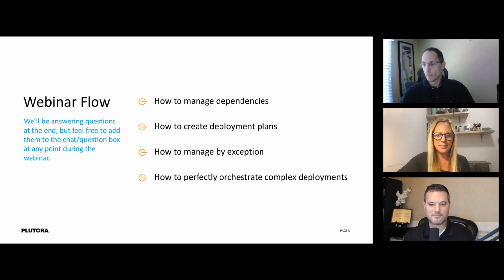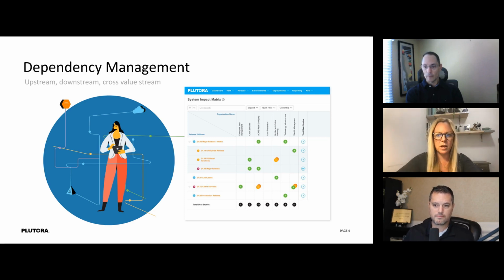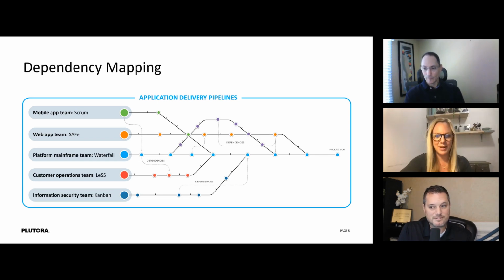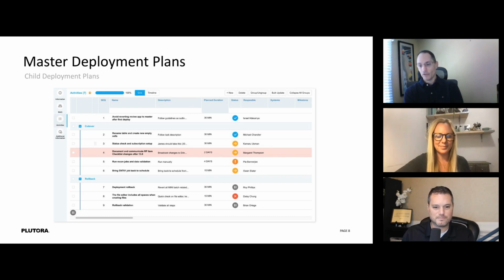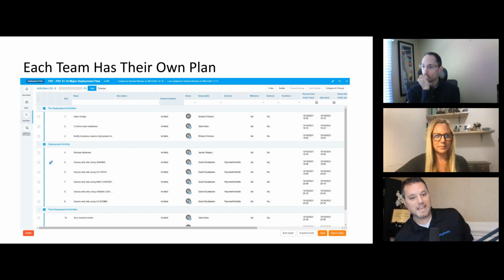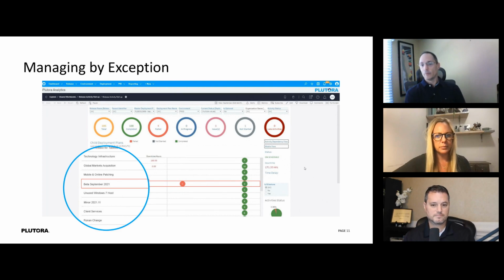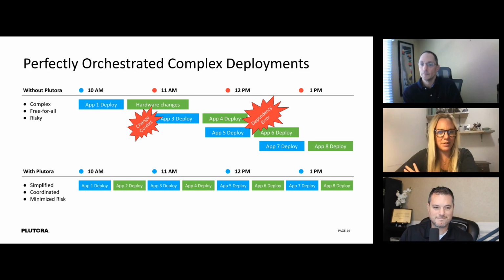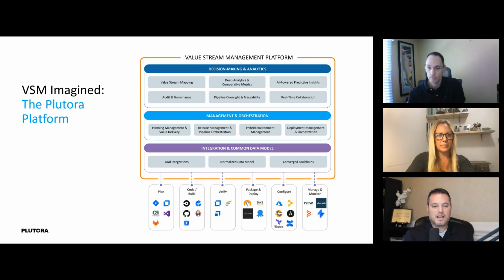Simplify Release Complexity with Value Stream Management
Releasing changes to production can be risky. When releases need to navigate dependencies across applications, getting your cutover right the first time is essential.

The key to successful releases is managing the dependencies across your value stream portfolio. With the right planning, you can mitigate risks and turn turbulent go-lives into streamlined non-events. It all starts with visibility and control.

Join Tony Mongiovi, AVP of release management at Healthfirst, Helen Beal, chief ambassador at the DevOps Institute and chair of the Value Stream Management Consortium and Jeff Keyes, VP of product marketing at Plutora  to learn how value stream management can enable your and your teams to change release and deployment management into a strength for your organization.

In this webinar you will learn:

How to build governance into releases to minimize risk

How to manage by exception through release and deployment automation

How to manage dependencies through end-to-end visibility

How to perfectly orchestrate complex deployments